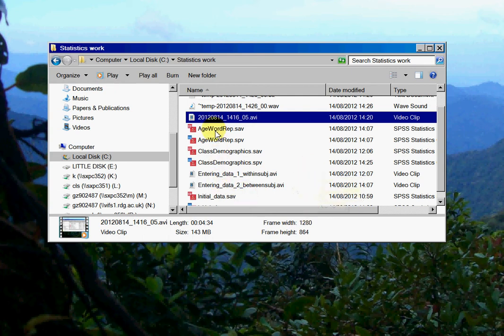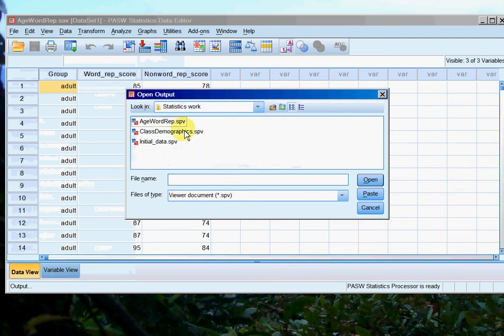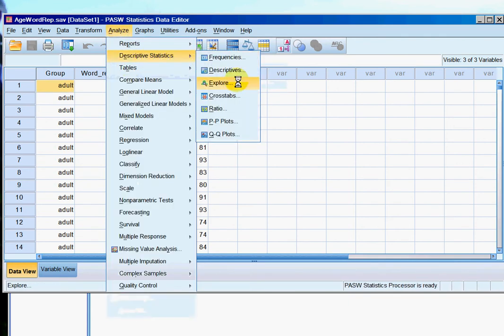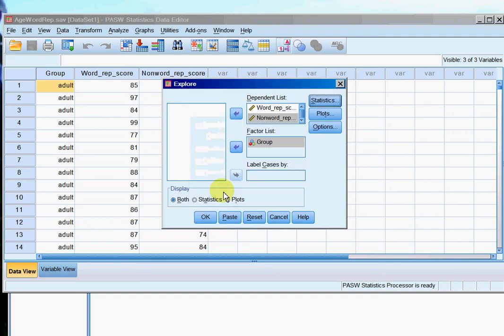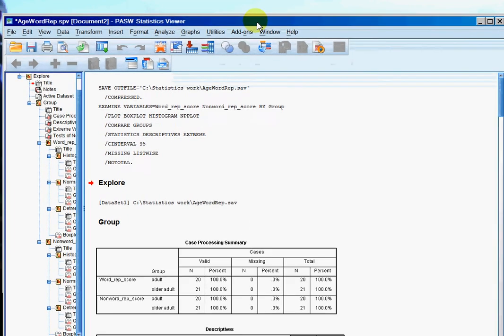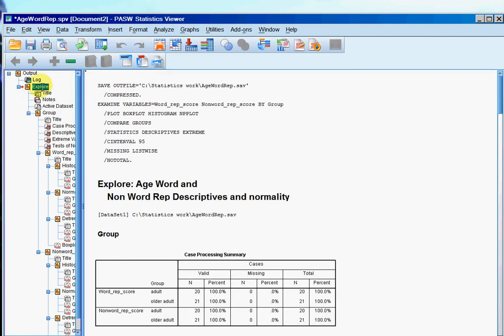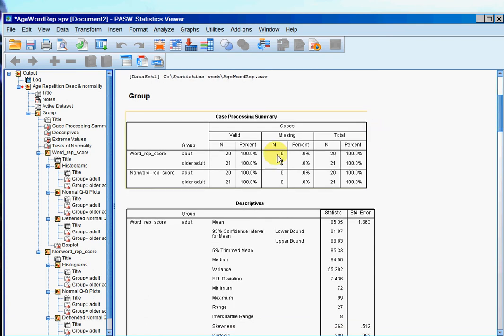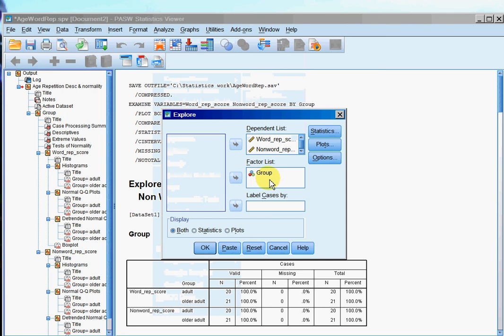Lab 1 Exploring Data between subjects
Exploring data and generating descriptive statistics / tests of normality for between subjects data.